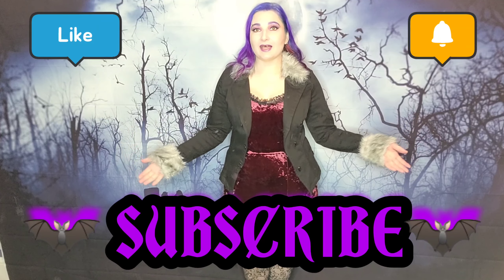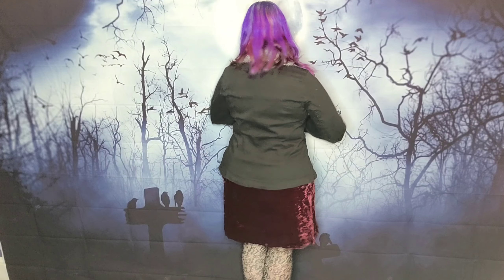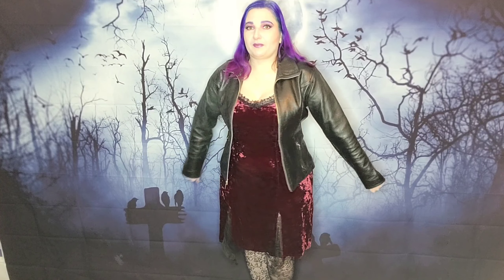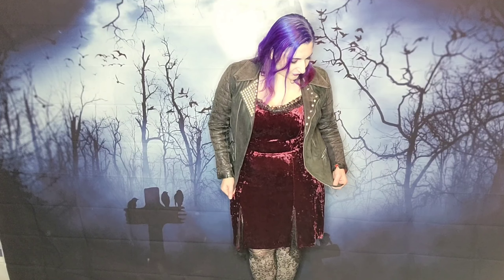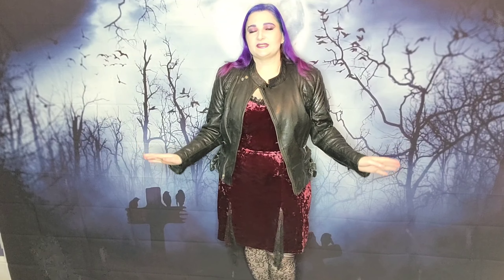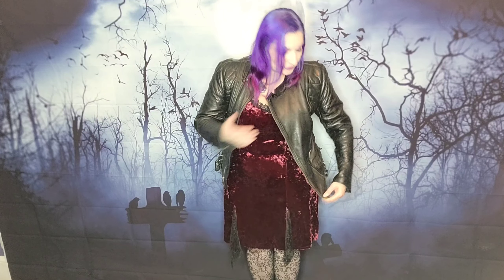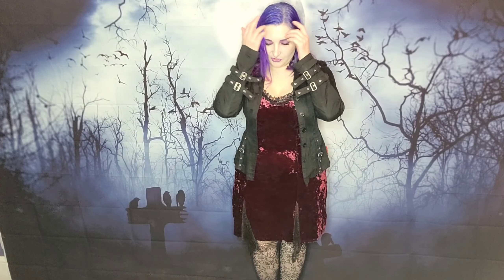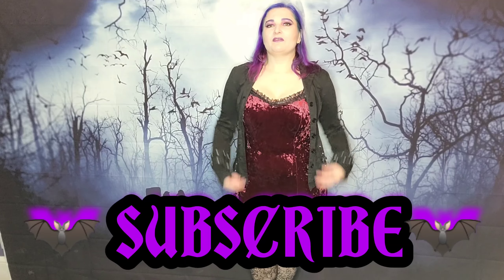Shop my Closet GOTHIC COAT COLLECTION part 4 GOTH and VINTAGE Jackets💜🦇💜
Rachel LeFay
8005 Creighton Pkwy

Here are some of my favorite past Amazon purchases:

Cthulhu bardot top

Purple Stripe Sweater

Coffin Lamp

Scarlet Darkness lace neck dress

Magnetic Eyelashes

Skeleton Hand Hail Clips

Lace Cuffs

Kreepsville 666 Bat Belt